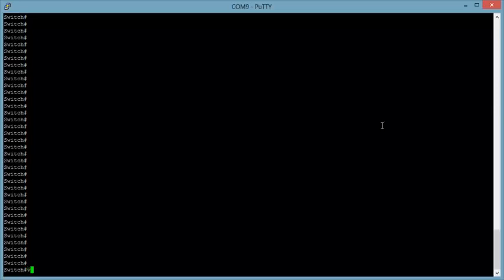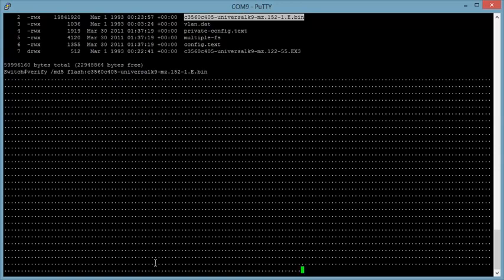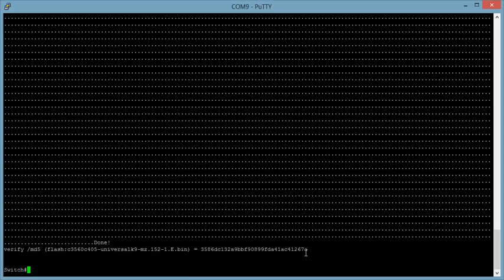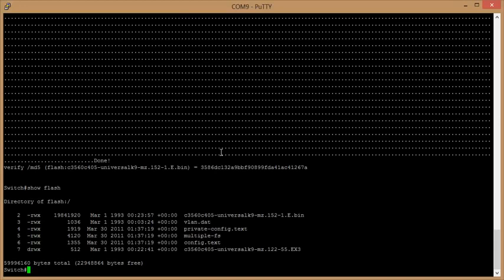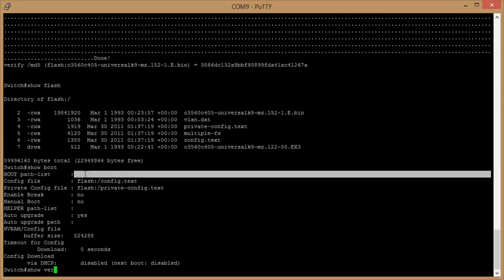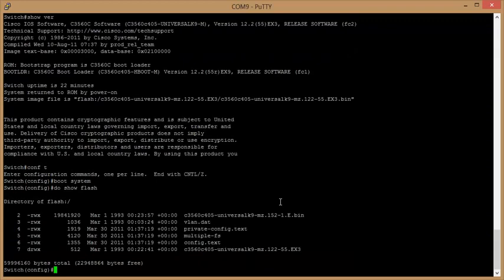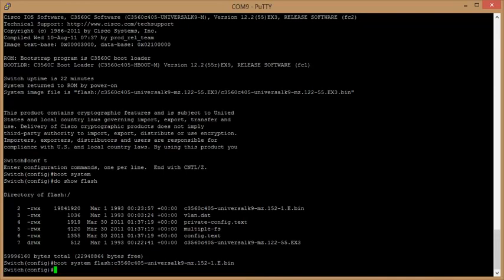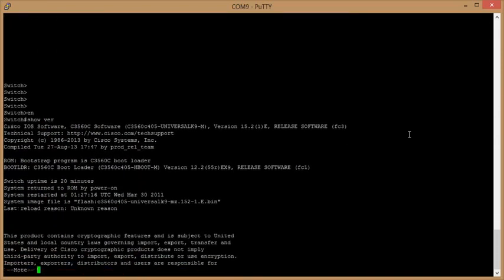Cập nhập ios Cisco Catalyst Switches 3850 [thietbimangcisco.vn]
Cisco 3850 - thiết bị mạng Cisco phân phối Switch Cisco Catalyst 3850 chính hãng, uy tín, dịch vụ chuyên nghiệp hậu mãi, sản phẩm có sẵn giao hàng tận nơi Hồ Chí Minh và Hà Nội.
Cisco 3850, core switch cisco, switch layer 3, cisco layer 3, WS-C3850-24S-S, WS-C3850-24T-L, WS-C3850-24T-E, WS-C3850-48T-L, WS-C3850-48T-E, WS-C3850-24T-S, WS-C3850-48T-S, WS-C3850-48F-L, WS-C3850-24P-L, WS-C3850-24P-S, WS-C3850-24U-L, WS-C3850-48P-L, WS-C3850-48P-S, WS-C3850-12S-S
CÔNG TY CỔ PHẦN PHÁT TRIỂN CÔNG NGHỆ HỢP NHẤT
☀ Hà Nội
Địa chỉ: Số 6A và 28 Ngõ 235 Nguyễn Trãi, Thanh Xuân, Hà Nội
Số điện thoại: (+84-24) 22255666 - (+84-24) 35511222
☀ Hồ Chí Minh
Địa chỉ: 108/1/6 Khu Biệt Thự Làng Hoa, Cây Trâm, Gò Vấp, Hồ Chí Minh
Số điện thoại: (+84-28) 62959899 - (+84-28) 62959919
Hotline tư vấn: 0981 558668